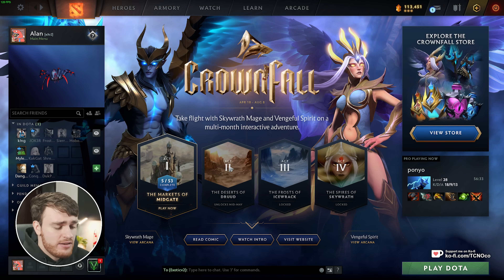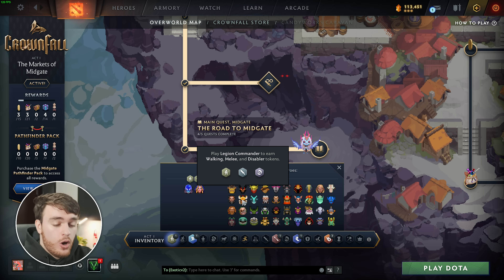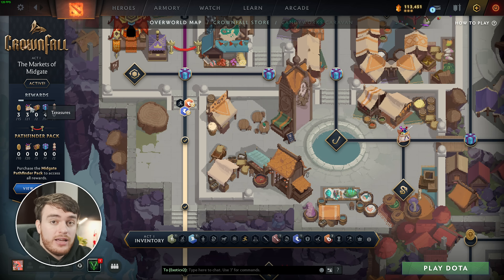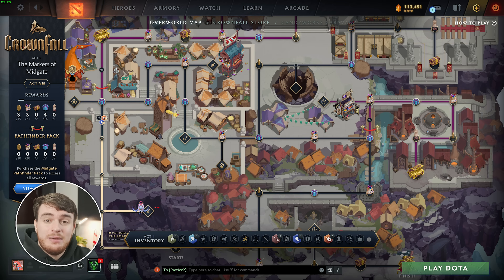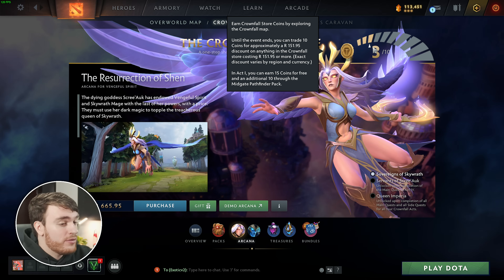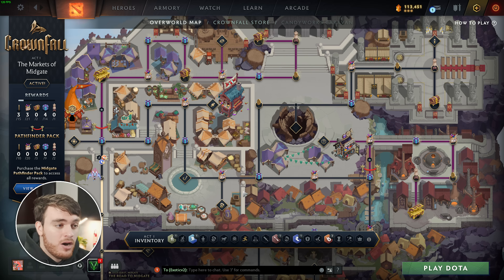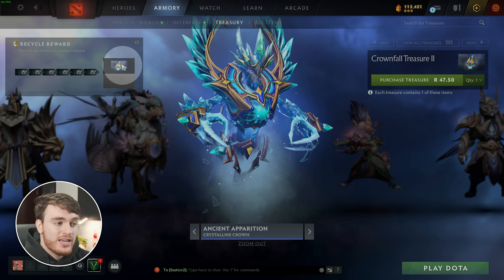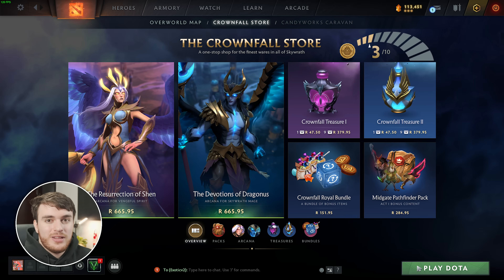Crownfall: How to Unlock All Items, Arcanas & More | Complete Dota 2 Crash Course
Dota 2 has had a MASSIVE update bringing tons of new skins, arcanas and more! This guide shows you how to earn rewards on the new map system, as well as shows all of the available items and skins. By the end you should know how to get around the new update and get the most out of it!

Timestamps:
0:00 - How long is Dota 2 Crownfall?
0:26 - Dota 2 Comics
0:50 - How the map works (Rewards, Coins & More)
1:40 - How to earn tokens & progress (Simple)
3:44 - How claiming rewards works
4:46 - Pathfinder (the paid 'battle pass')
5:20 - Candyworks Caravan (Trade candy for skins)
5:55 - What the paid Pathfinder Pack gives you
6:17 - Invoker Mythical (All Alternate Styles)
6:40 - Coins & the Vengeful/Skywrath Arcanas
7:50 - All Vengeful Arcana Styles & How to unlock
8:53 - All Skywrath Arcana Styles & How to unlock
9:17 - All Crownfall Treasures in Act 1 (Free & Paid)
9:50 - All Crownfall Treasure 1 Skins
10:28 - All Crownfall Treasure 2 Skins
10:50 - How Dota treasures work
11:39 - Crownfall Royal Bundle
12:12 - MMR Double Down Tokens & What they do